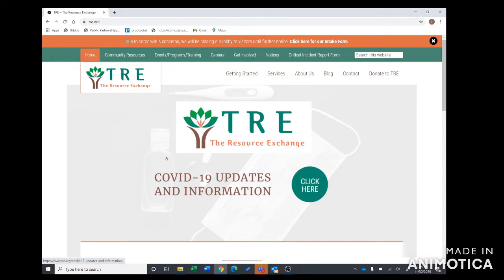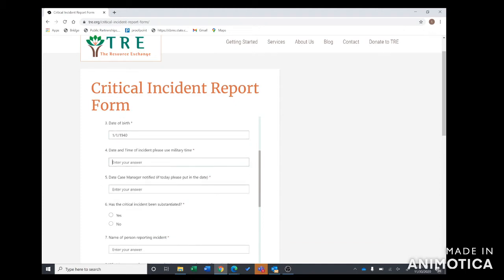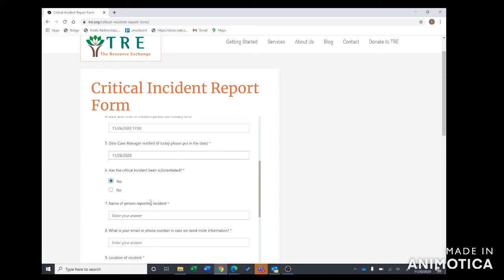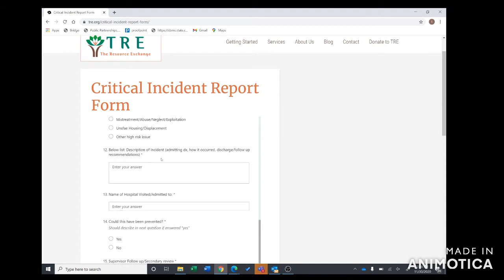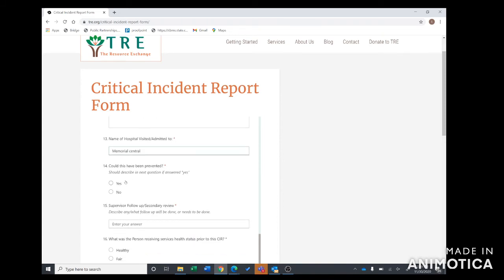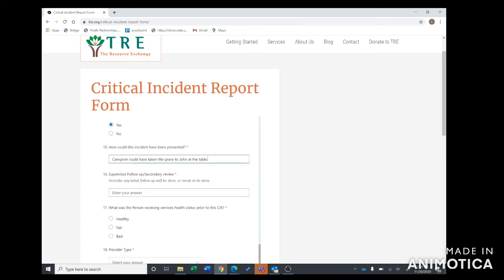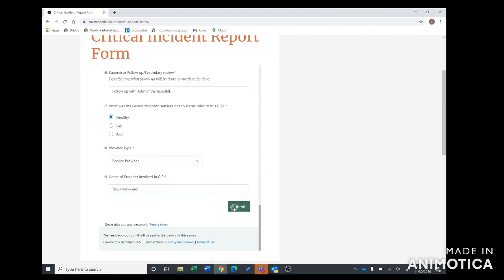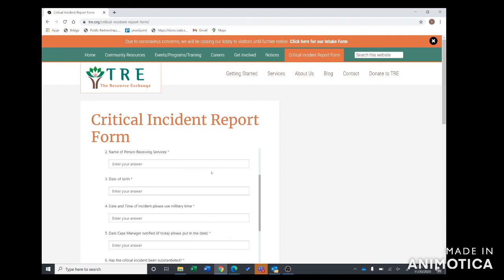Critical incident report form tutorial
This video is a walkthrough of how to fill out the critical incident report form on TRE's website.